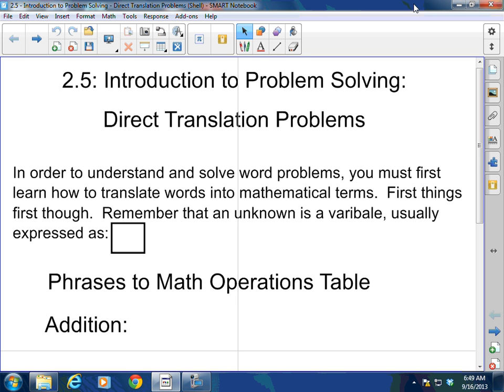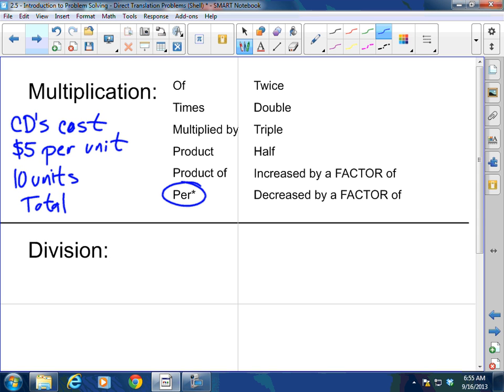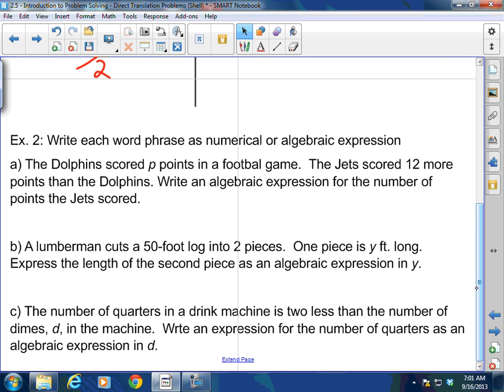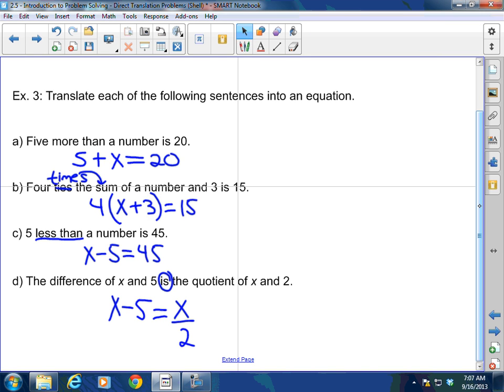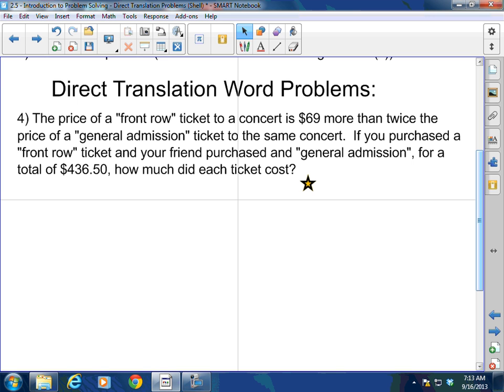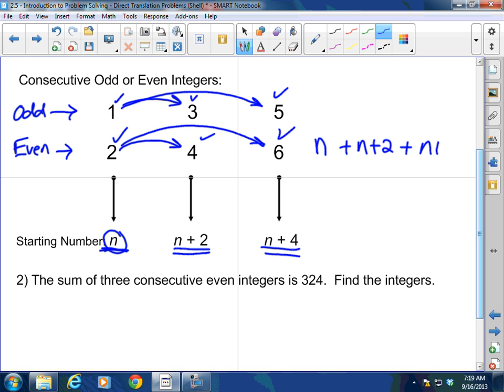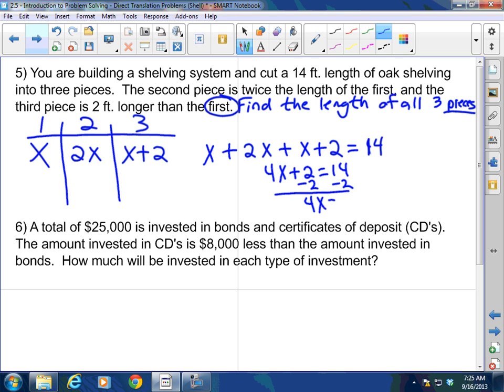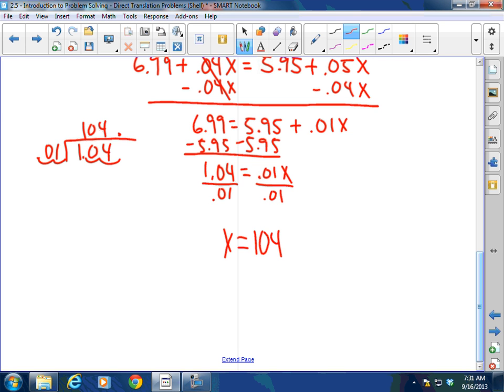Introduction to Problem Solving: Direct Translation Problems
Introduction to Problem Solving: Learn how to solve Direct Translation Word Problems